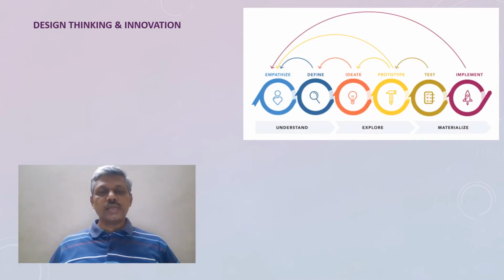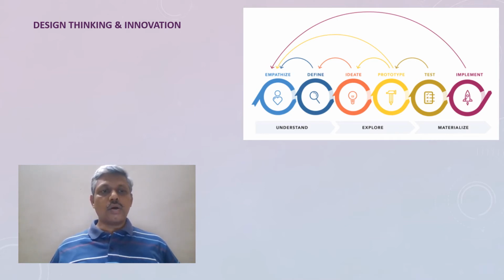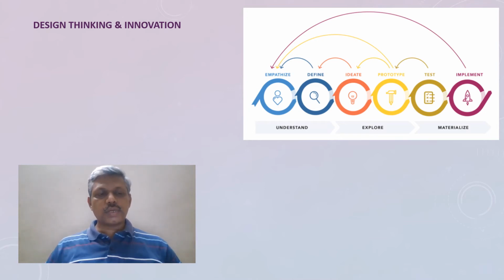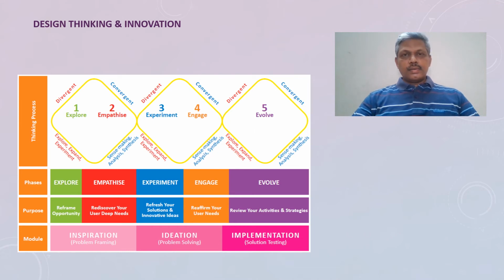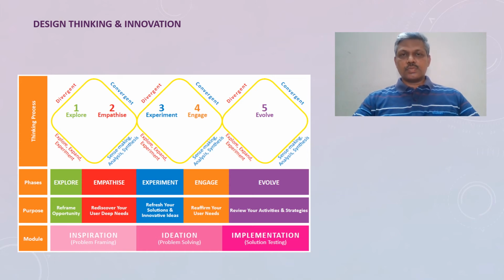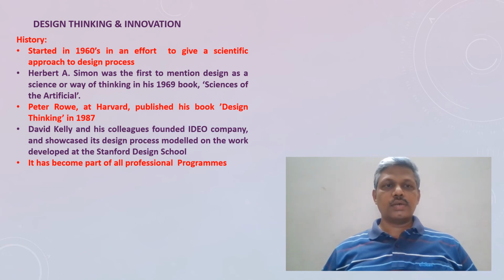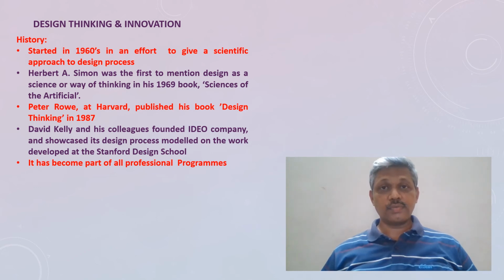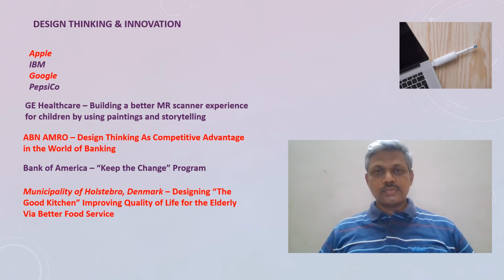Design Thinking, An Introduction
The video is aimed at providing free educational content containing an introduction to Design Thinking for student community